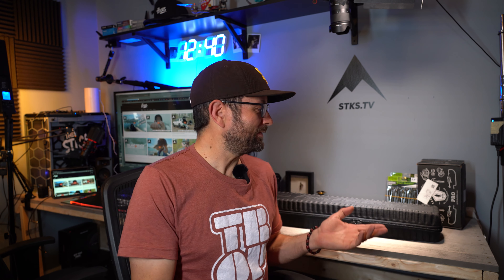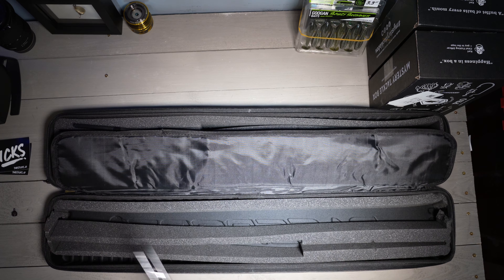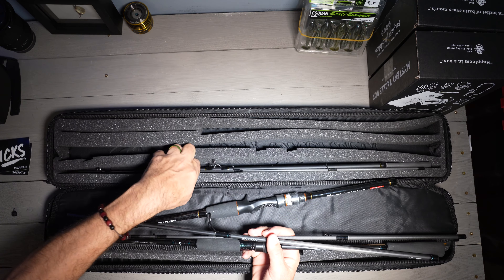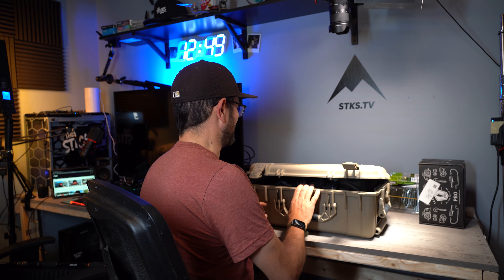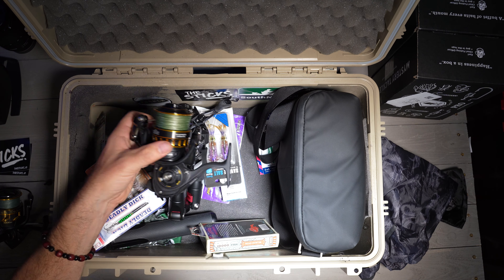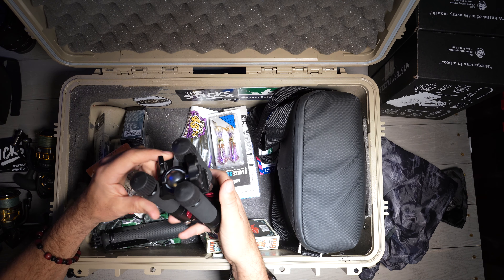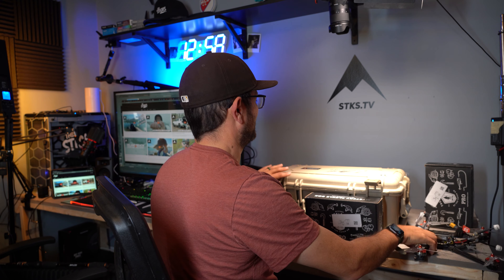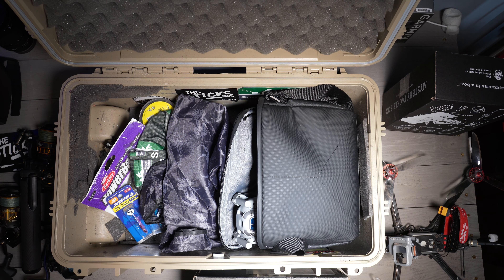Traveling with Fishing Gear - What I bring through security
I do a lot of traveling to fish. This is the kit bring with me to go fishing while on vacation. Everything is TSA friendly and is more that enough for me to do some fresh and saltwater fishing!

Links to some items shown in this video:

Flying Fisherman Passport Case

Plussino Folding Net

Neewer Portable Tripod

D7LCWVFGWX2MLTEB
CMDQQTP1HGGTZ0SU